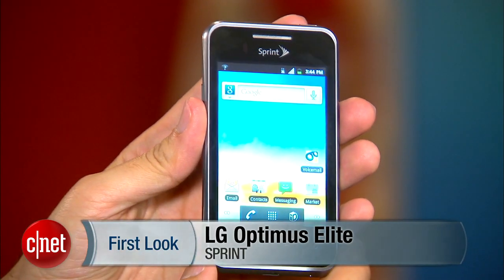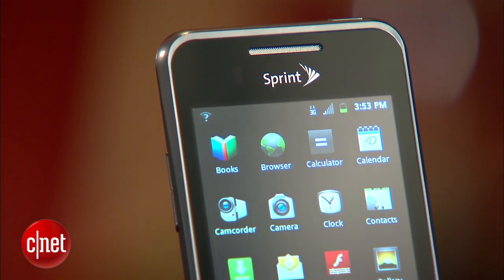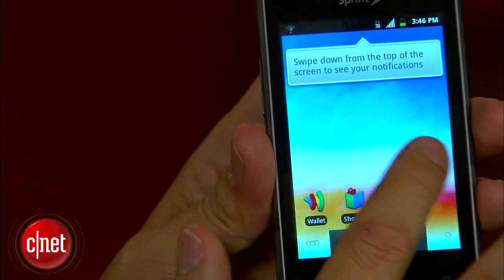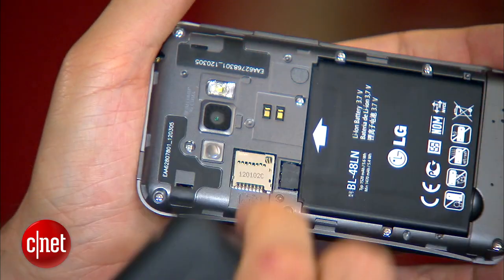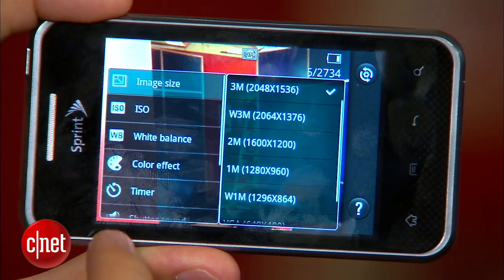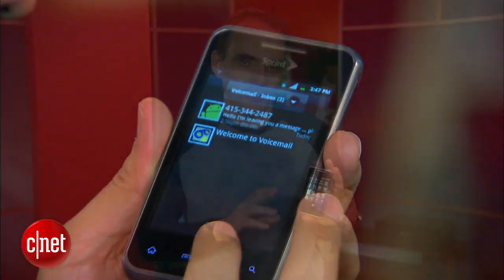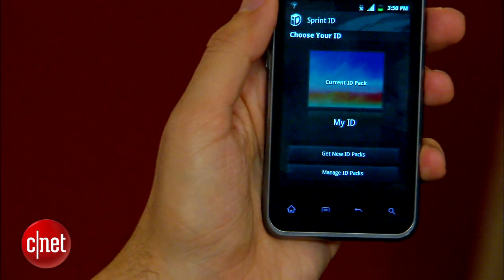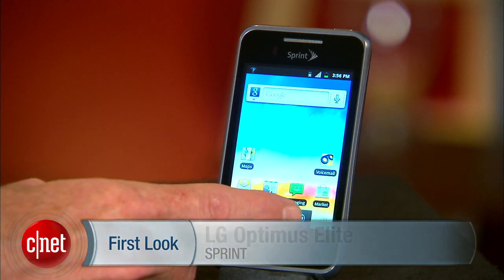First Look: LG Optimus Elite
The LG Optimus Elite packs a couple of interesting extras, but at its core it's no more than an average Android phone with a less than elite design.